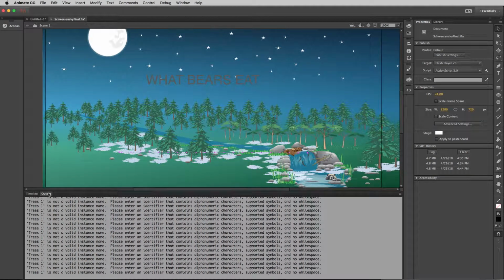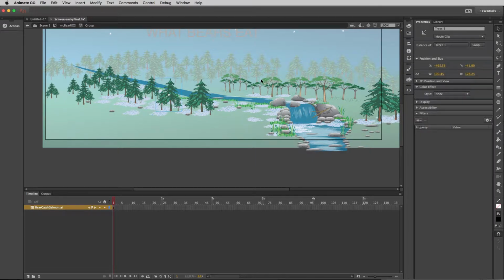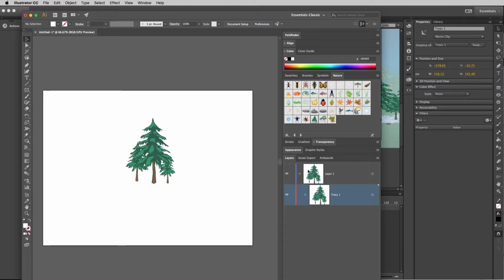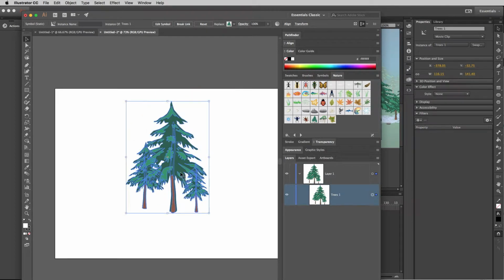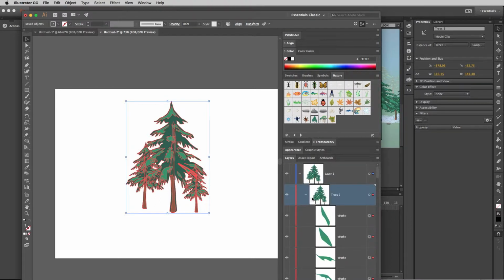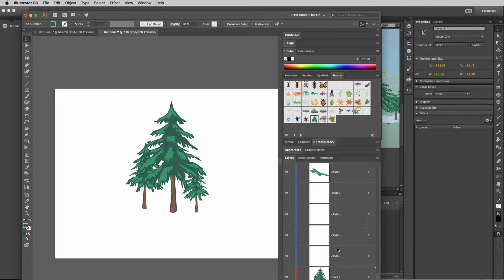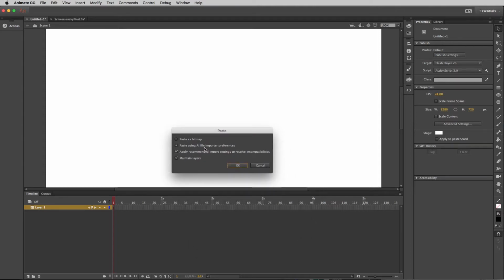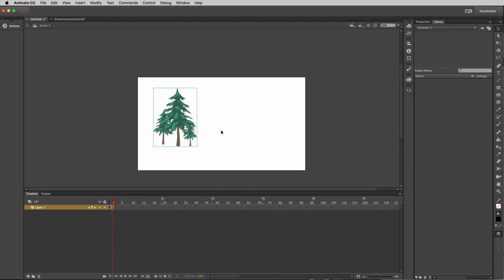Shery AI Symbol Help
Take a look at how to find the instance names of Illustrator symbols and how to get rid of them.